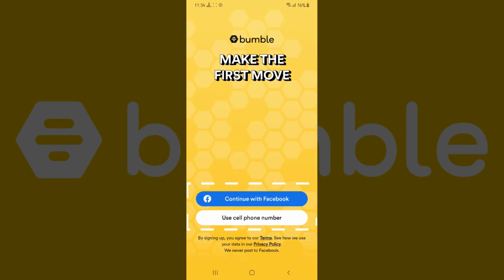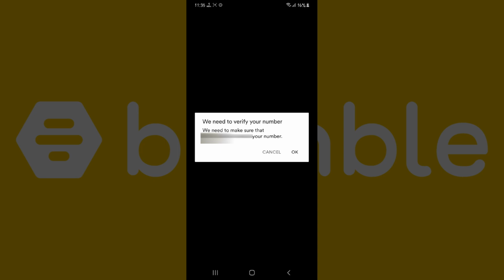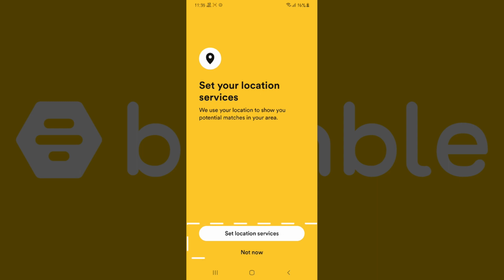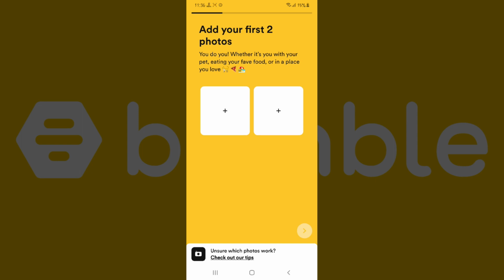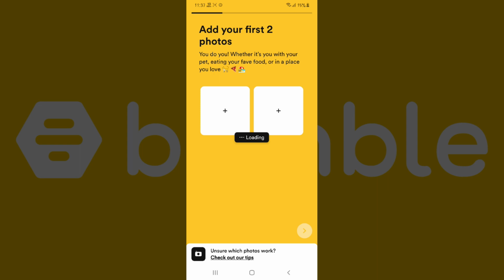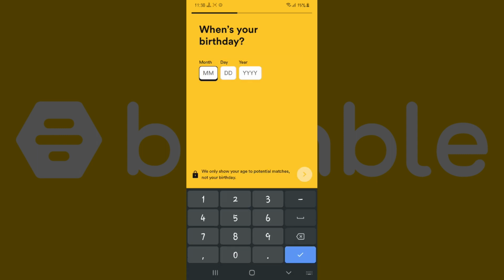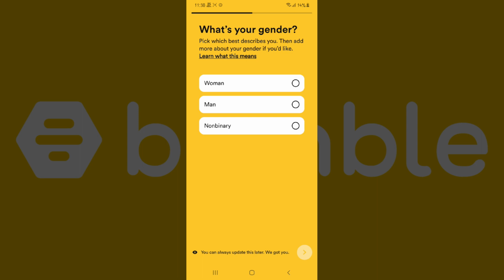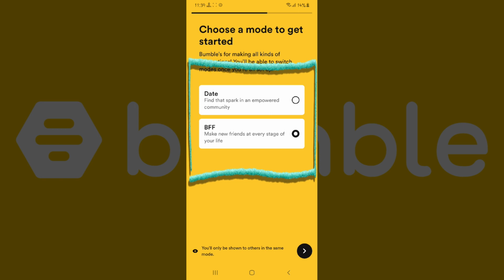How to Join Bumble Dating App (2024) | Bumble Sign Up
Ready to dive into the exciting world of online dating, but Bumble's unique features have you scratching your head? Don't sweat it, babe! This comprehensive tutorial is here to be your wingman (or woman) and guide you seamlessly through the process of joining and navigating the Bumble app.